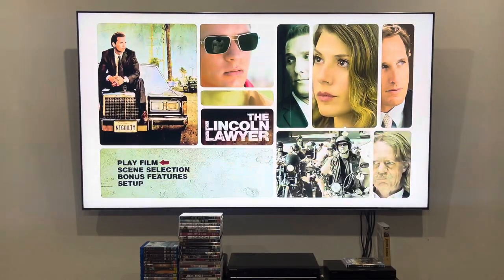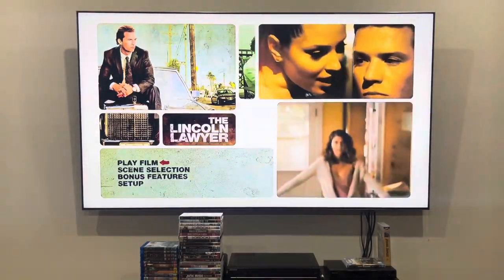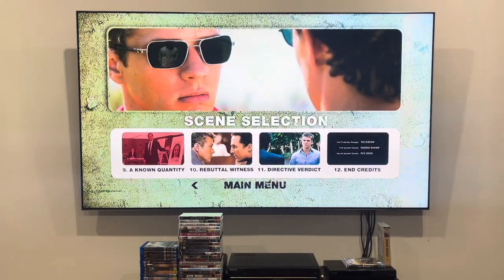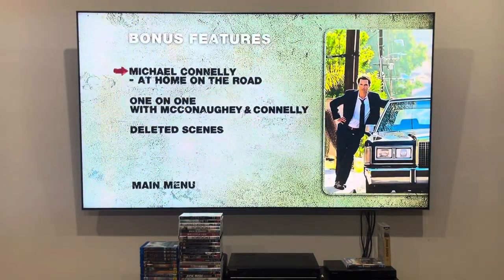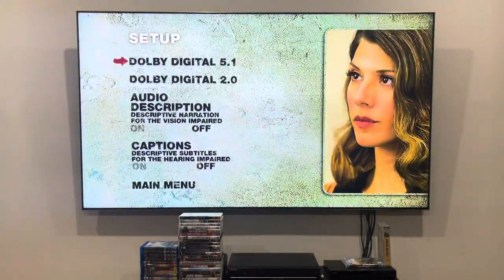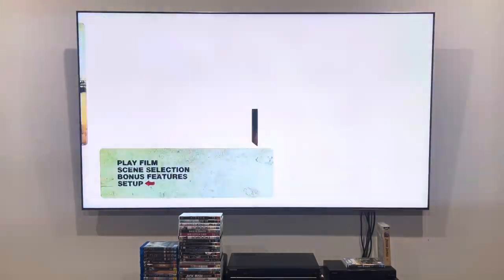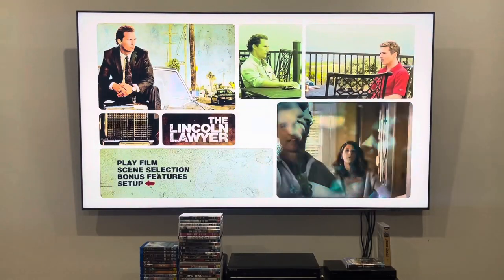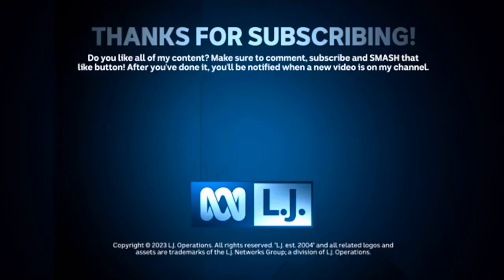The Lincoln Lawyer (2011) Australian DVD Menu Walkthrough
This DVD menu walkthrough, along with the others, was requested by Jeremy Snider.

Main menu:
Play Film
Scene Selection
Bonus Features
Setup

PLEASE READ THE RULES IN THE DESCRIPTION BEFORE COMMENTING:
2. Do NOT comment using bad/rude/inappropriate words (e.g. F***)!
3. Do NOT call me by my real name or tell me where my suburb is!
4. Do NOT go off-topic in the comments of one of my videos (like pester me about those)!
5. Do NOT send me requests to do the openings or menu walkthroughs to things that don't exist or I don't have!
6. Do NOT send me requests for and ask me questions in future Do you have this VHS/DVD/Blu-Ray/4K Ultra HD? videos or in Format Reviews (even though I do it randomly)!
7. Do NOT send me requests to react to such s*** that I've already reacted to in the past or movie trailers that I don't care much about, do NOT like or HATE!
8. Do NOT ask me to buy things that I've already got, don't care much about, do NOT like or HATE!
9. Do NOT send me links to and copy my opinions on movies or TV shows that I don't care about, do NOT like or HATE!
10. Do NOT say all the actors' names for each movie opening!
11. Do NOT ask me to buy things in future reaction videos!
12. Do NOT send me requests for anymore Logo Acapella's or Recipe Cookbook's because THEY HAVE BEEN DISCONTINUED!
13. Do NOT comment in Spanish, French, German or any other language!
14. Do NOT ask me to get any VHS's or DVD's of other ABC for Kids franchises or Hi-5 because I DON'T WATCH THEM ANYMORE!
15. Do NOT send me requests for anything else that I did in the past!
16. Do NOT ask me to buy a new copy of a DVD that I already threw out!
18. Do NOT send me requests to do VHS/DVD/Blu-Ray/4K Ultra HD closings to a random movie/TV show because IT'S GONNA BE A WASTE OF TIME!

IF YOU DON'T FOLLOW THE RULES, I WILL HIDE YOU FROM MY CHANNEL IMMEDIATELY.

"L.J. est. 2004" and all related logos and assets are trademarks of the L.J. Networks group, a division of L.J. Operations. Unauthorized copying, reproduction, distribution, exhibition or other public performance or export or import of this video or of any part of it without the prior written consent of the copyright owners is strictly prohibited and may result in legal action.